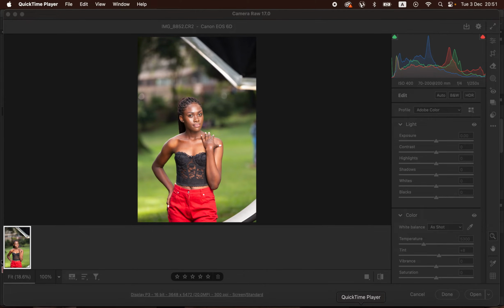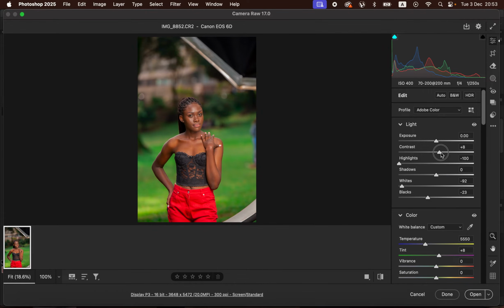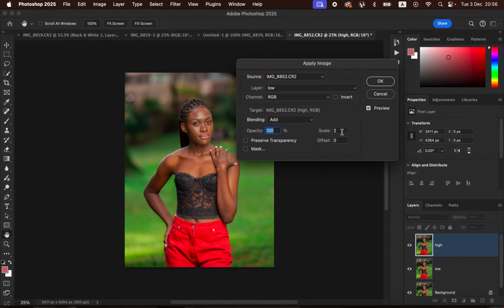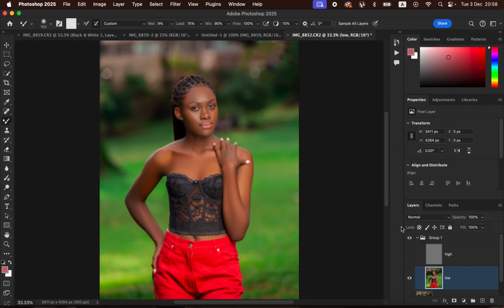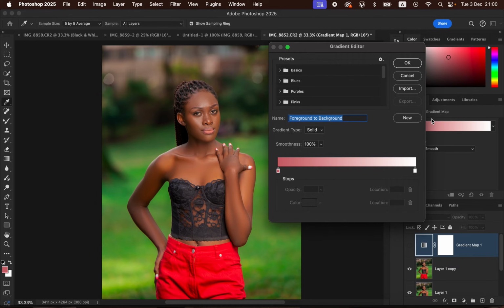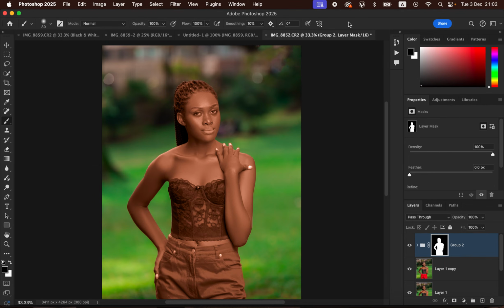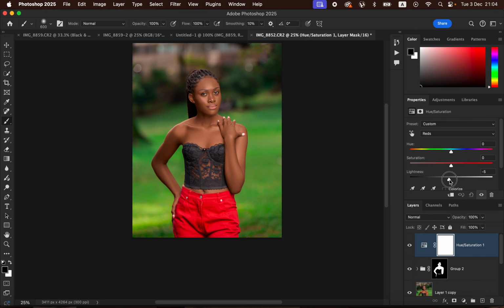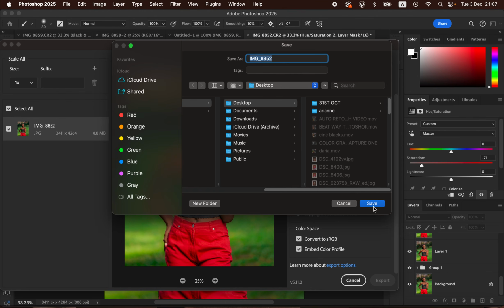How To Edit and Retouch a Photo In Photoshop For Beginners | Smooth Skin and Color Grade Tutorial